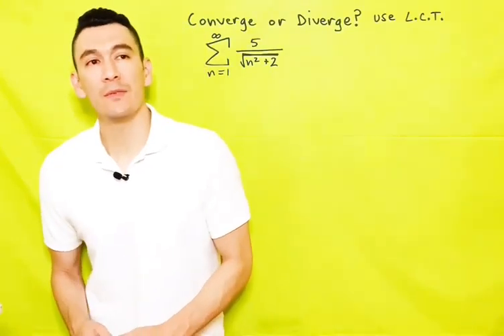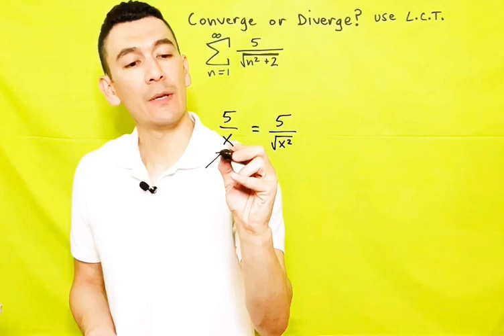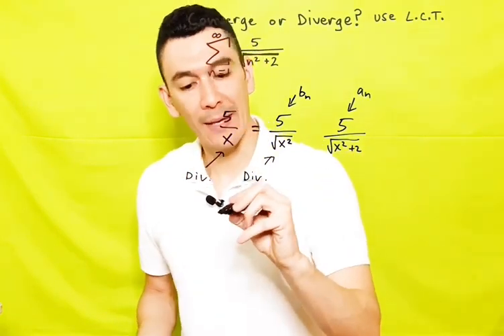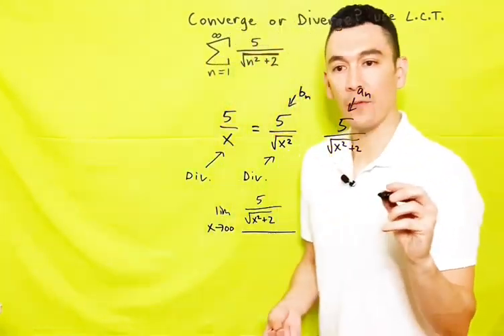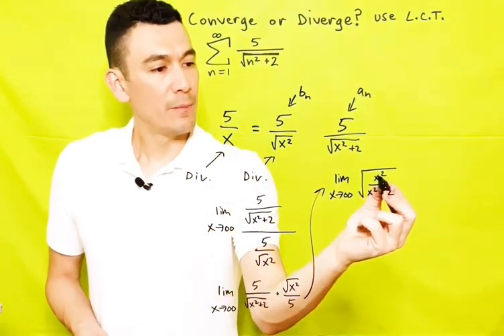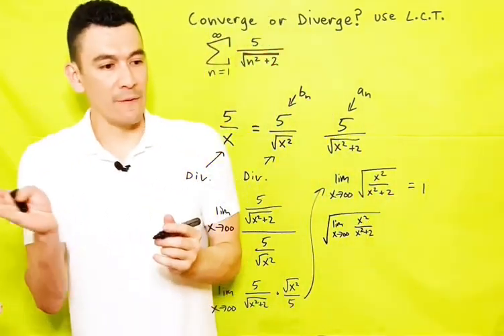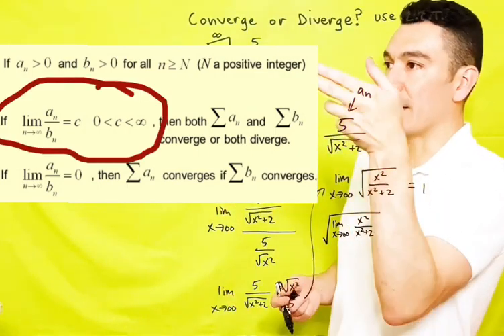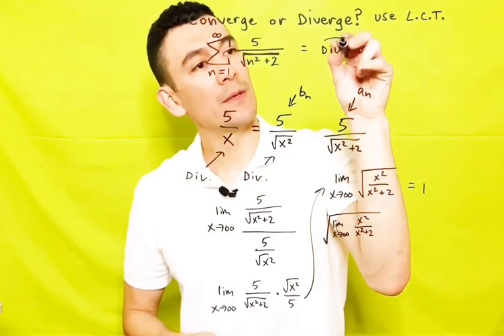Limit comparison test, infinite series, p-series